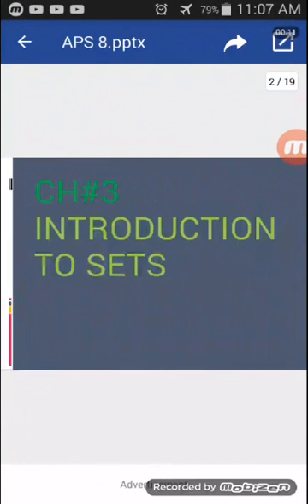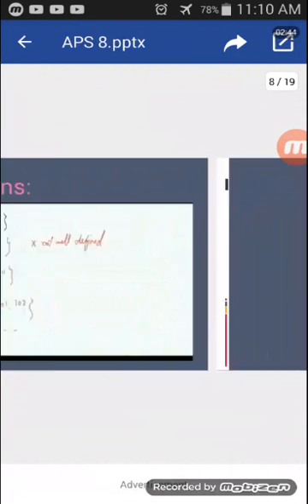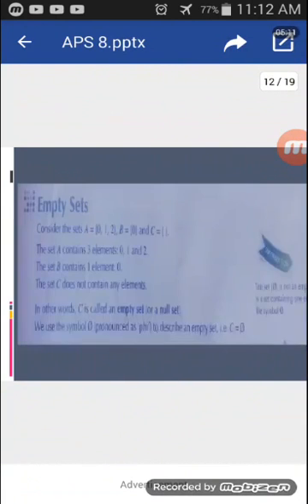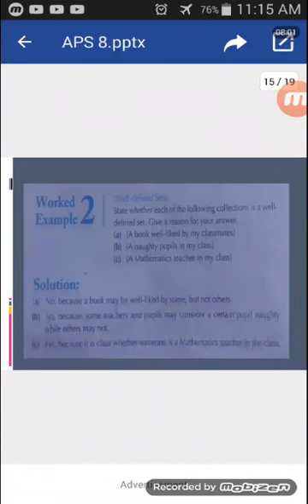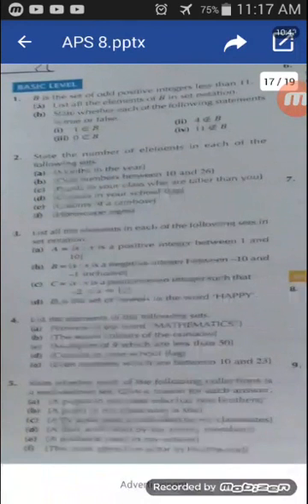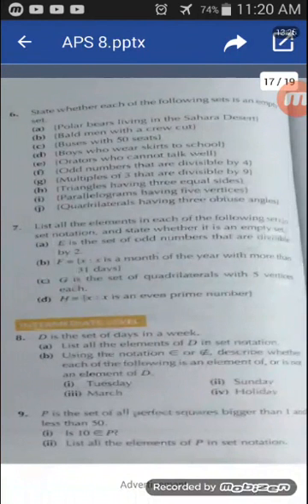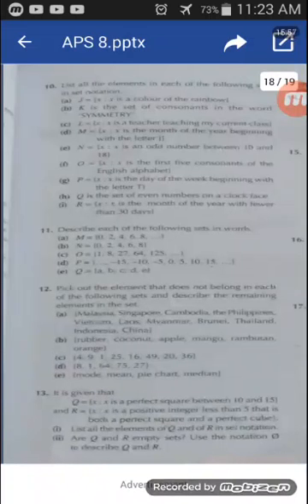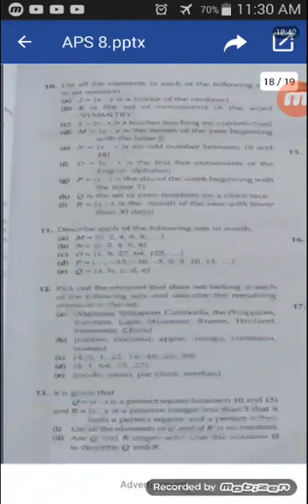Mathematics Week 8